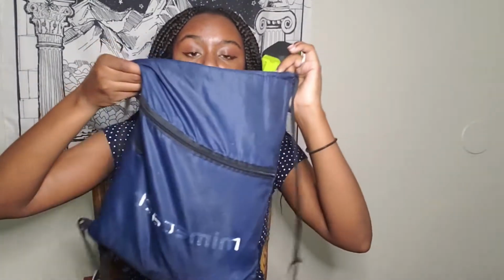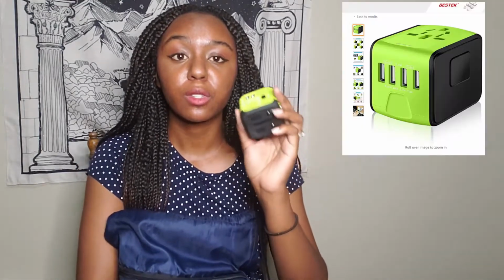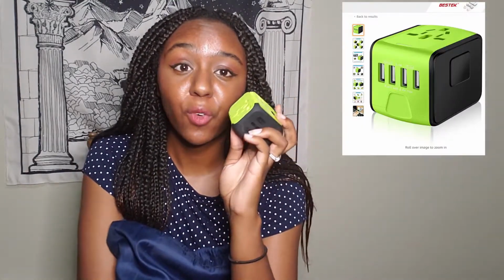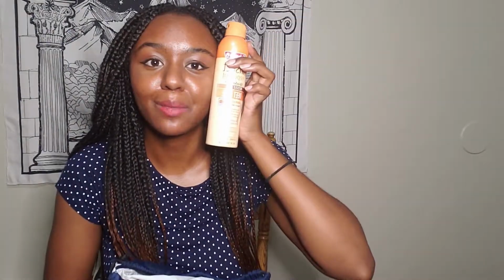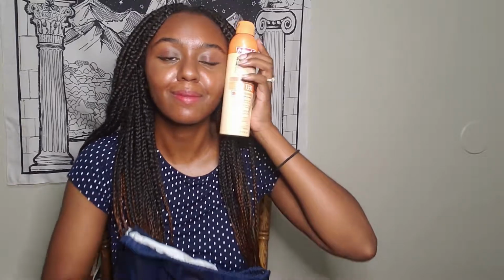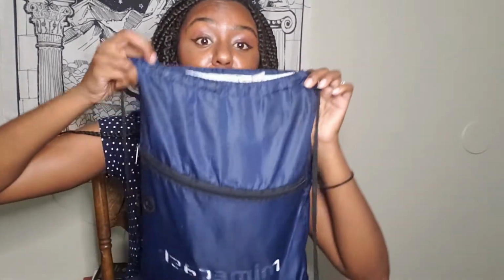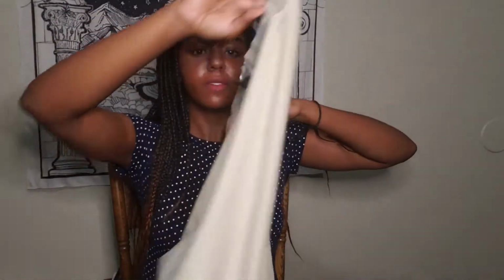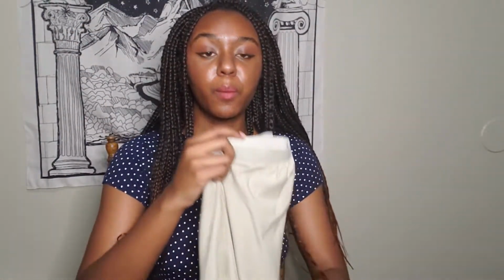How I travel the world with ONE Carry On bag | Minimalist Travel Guide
In today's video, I will be showing you how I pack ONE carry on bag to travel the world. I've brought this bag with me to every country I've ever been to and quite a few camping trips.  Minimalist travel saves money on baggage fees, makes going from place to place easier, AND makes it is easier to pack up quickly.